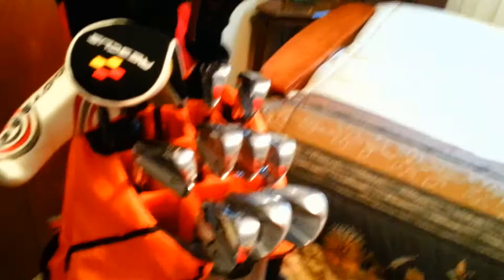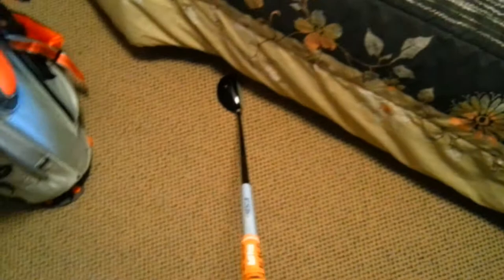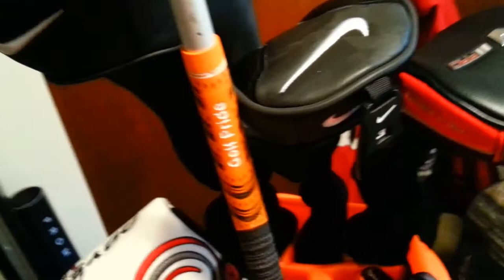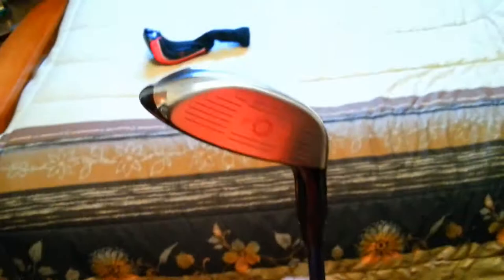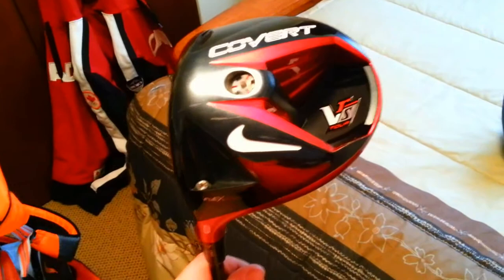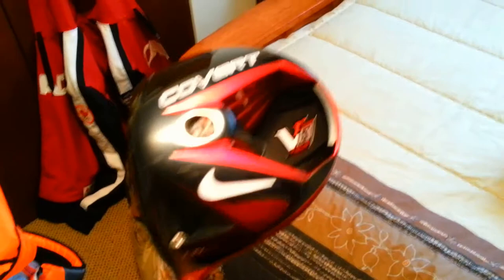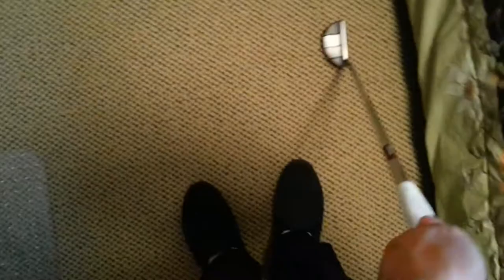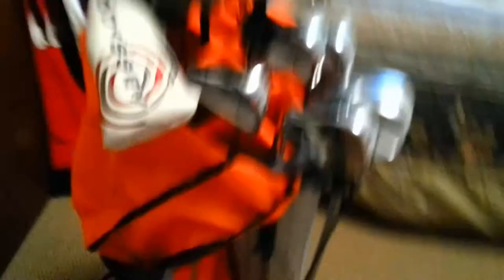What's in the Bag 2013 - Version 2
Just an update on what has changed in my bag.